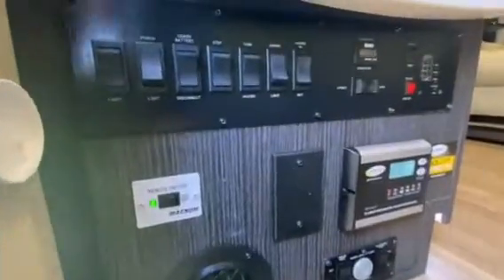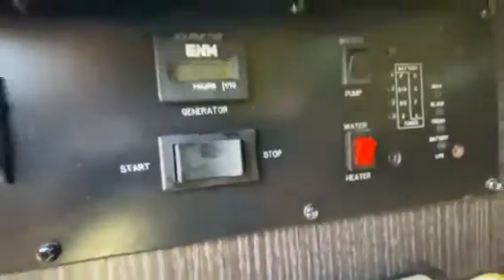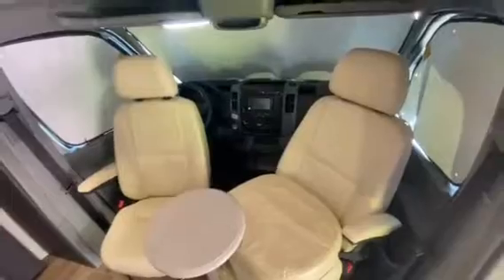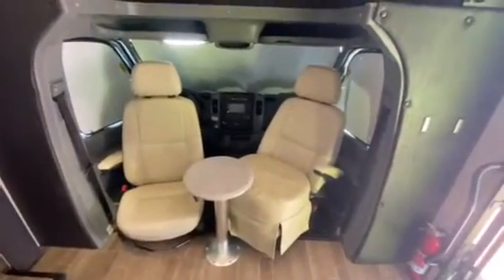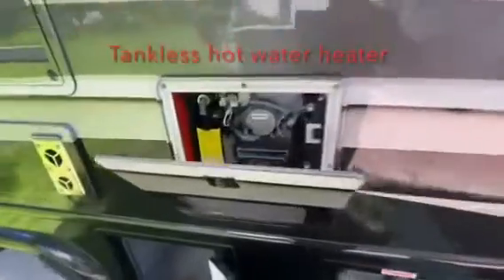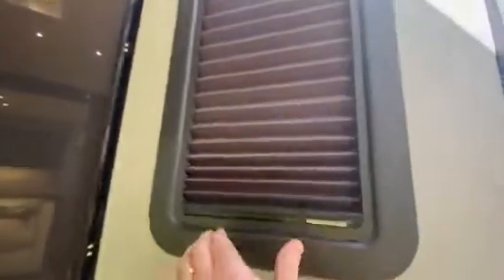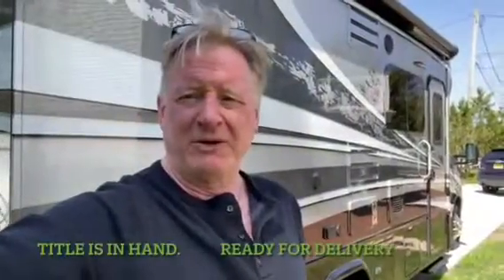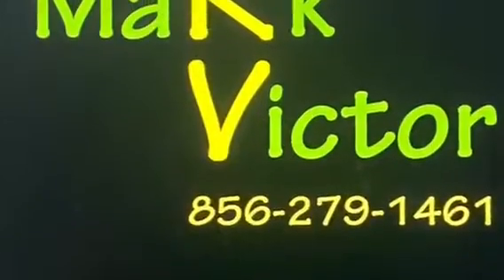2018 Dynamax Isata 3 24FW Autos RV For Sale in Glassboro, New Jersey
RVT.com 11106041, - 2018 Dynamax Isata 3 24FW Autos For Sale in Glassboro, New Jersey - Only 10k miles. Titl... These and more new and used RVs for sale online at RVT.com Classifieds.